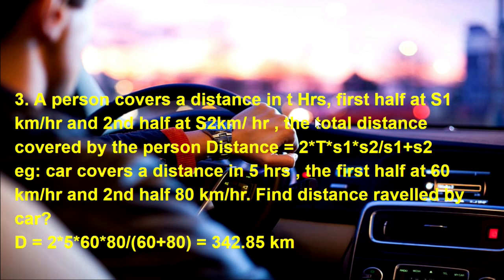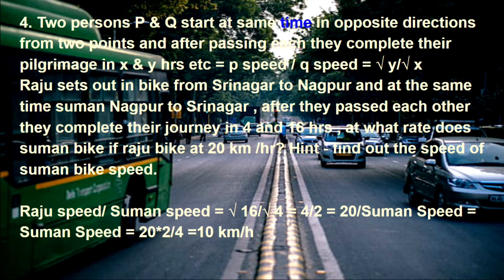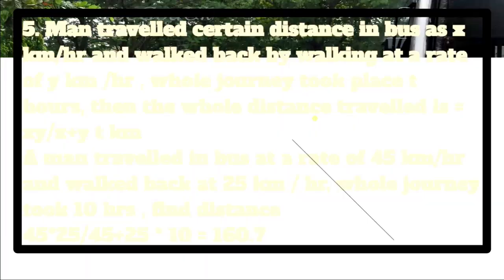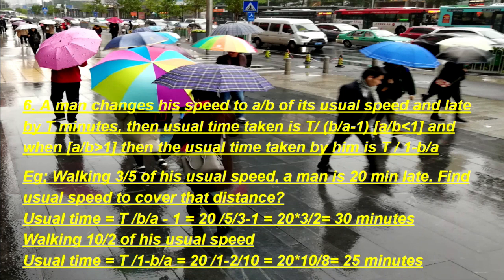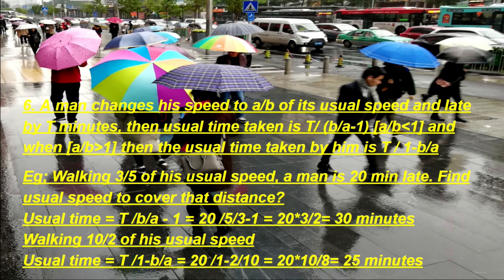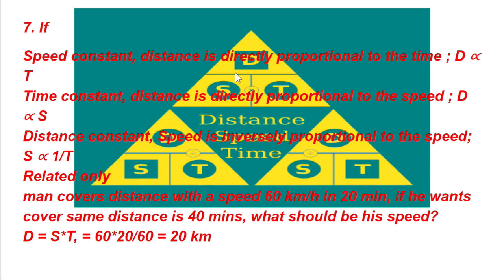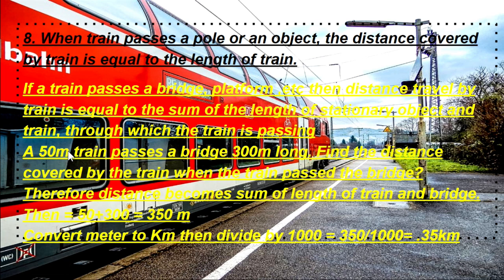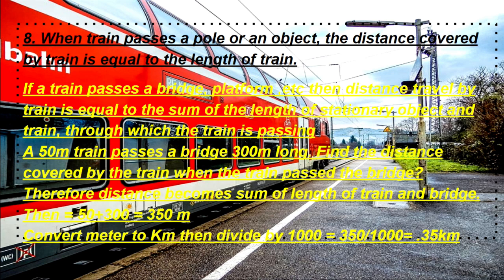Speed, Time & Distance 7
When train passes a pole or an object, the distance covered by train is equal to the length of train.

If a train passes a bridge, platform ,etc then distance travel by train is equal to the sum of the length of stationery object and train, through which the train is passing

A 50m train passes a bridge 300m long. Find the distance covered by the train when the train passed the bridge?
Therefore distance becomes sum of length of train and bridge.
Then = 50+300 = 350 m
Convert meter to Km then divide by 1000 = 350/1000= .35km